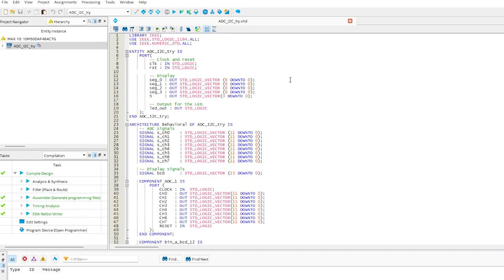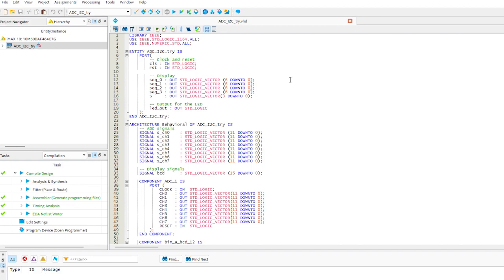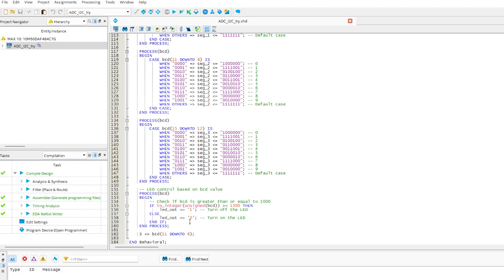Practice Report 19 - Presence detection with pyroelectric sensor and an actuator light bulb